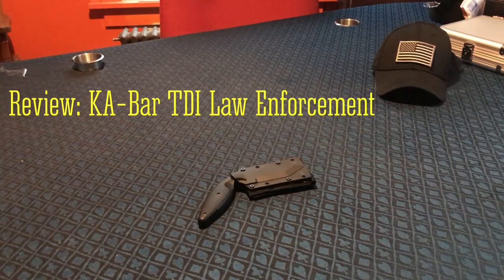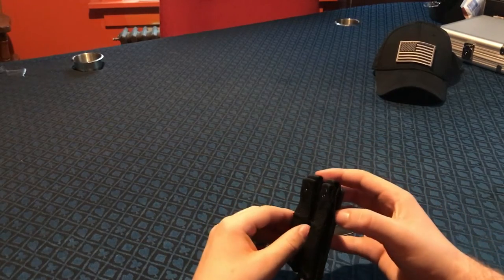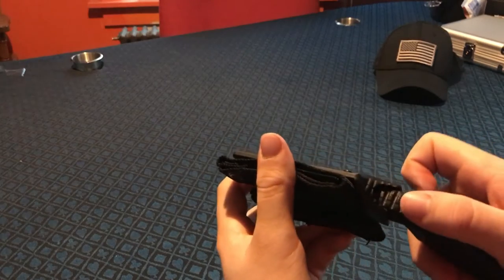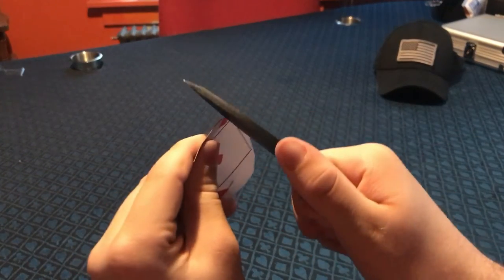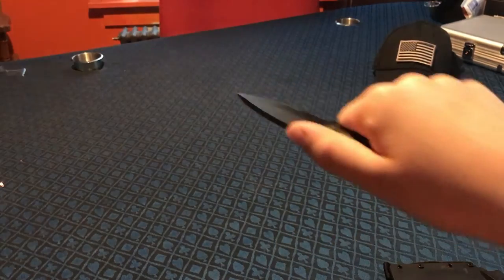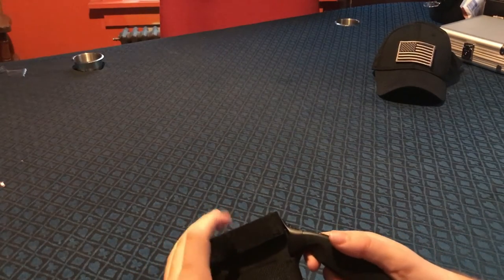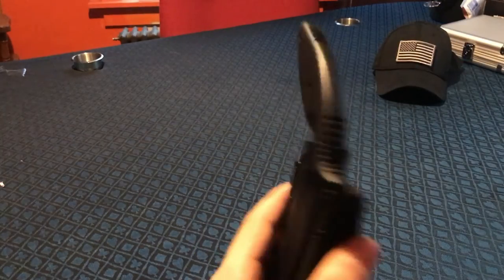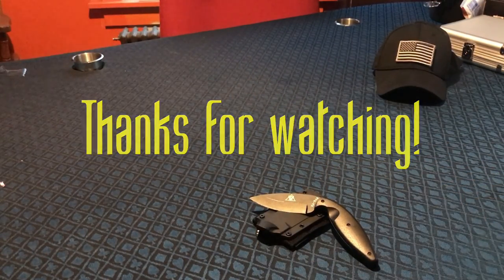Review: KA-Bar TDI Law Enforcement